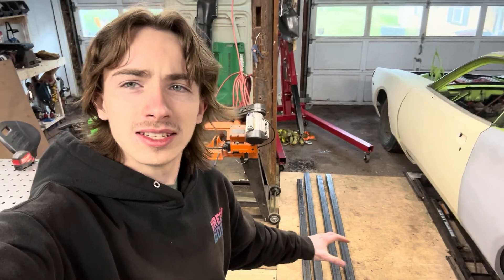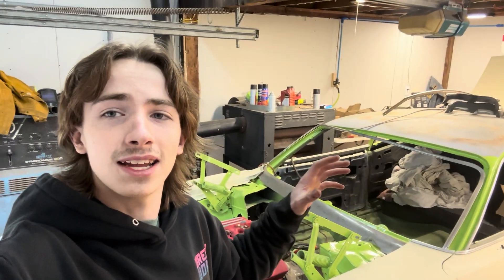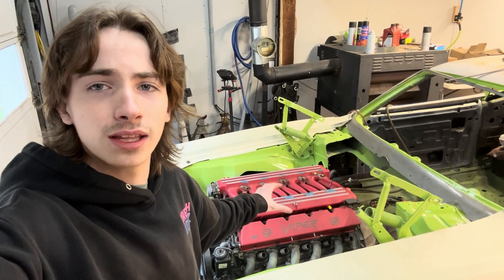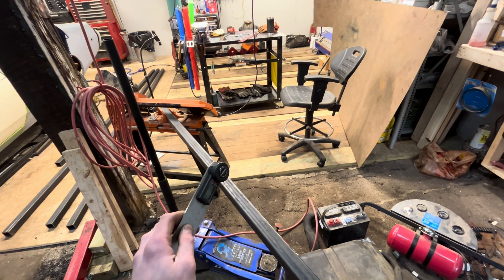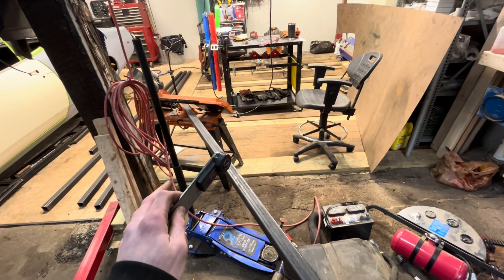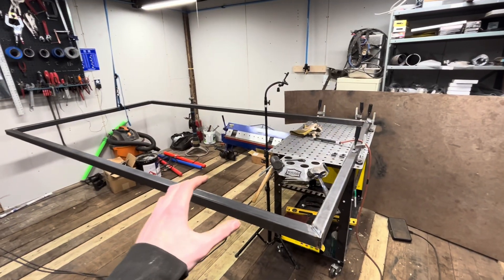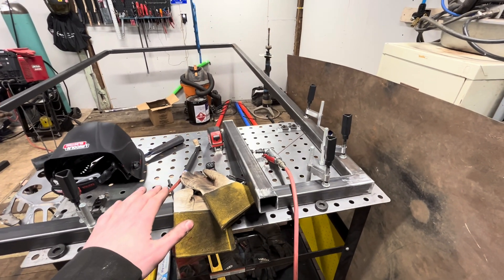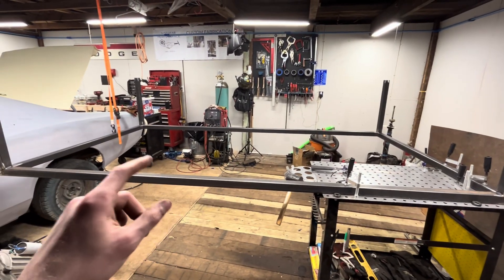Let’s Build a MASSIVE DIY CNC Plasma Table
Watch as I build a massive CNC plasma table for my Viper  V10 Swapped Dodge Charger project! There is no better tool for precise and efficient Custom Fabrication  and that is exactly what I need for the Charger Build!

Plasma Table Plans from: @homemade_madness

Timecodes
0:00 - INTRO
1:39 - BASIC INFO
2:41 - THE FRAME
12:41 - LEG DESIGN
16:28 - OUTRO